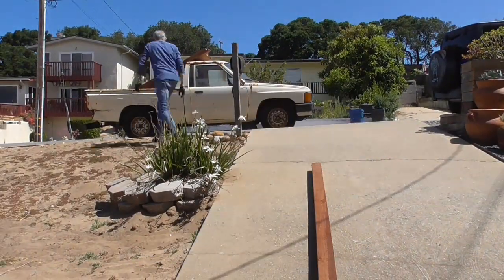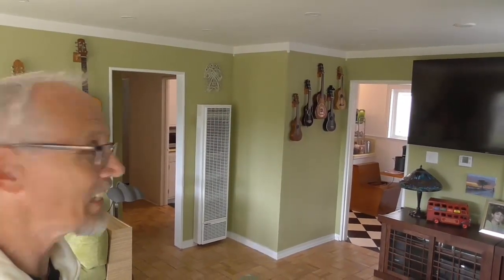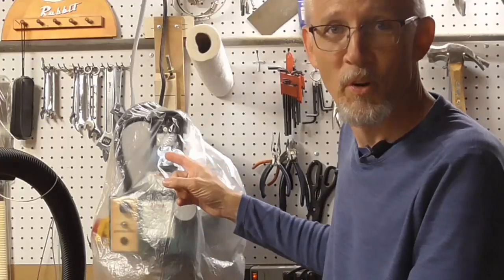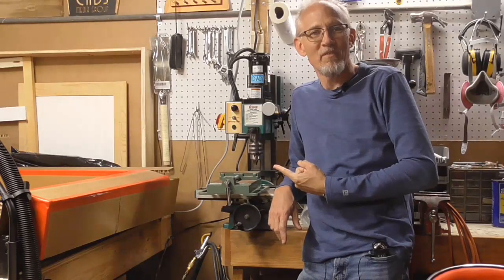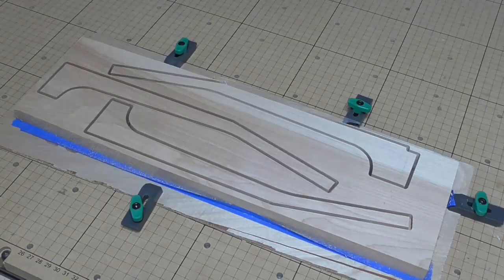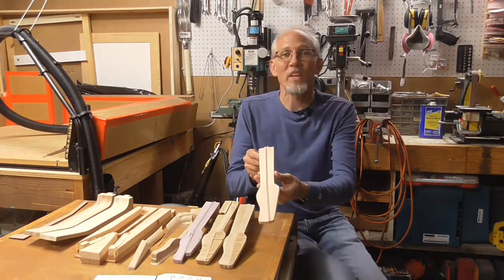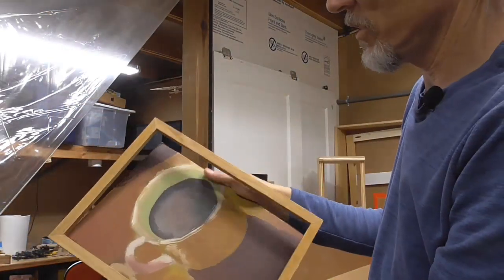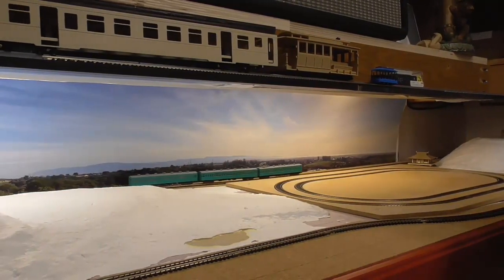Whats going on in there? EP019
Thought I might start telling the sometimes weekly story of what I'm up to. Mostly just so that I have a record of things done, and can look back on projects. Perhaps you might also enjoy seeing some of these things too. Or maybe not.

This time:
Bought some wood for an outdoor planter pot.
Rock garden next to the house.
Kitchen wall with closet removed.
Fixed mini mill.
Ukulele necks.
Quick frame for Charlie's art.
Current ukulele builds, status report.
Model railroad layout backdrop.
Working on two unfinished songs - need to record bass